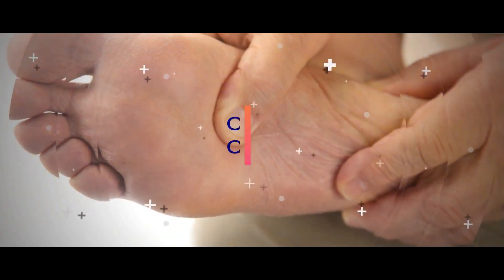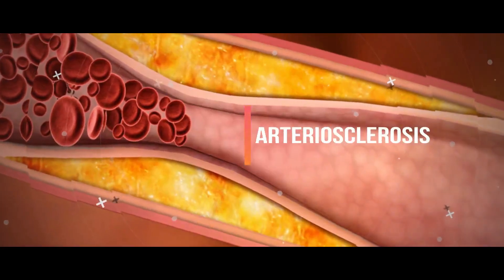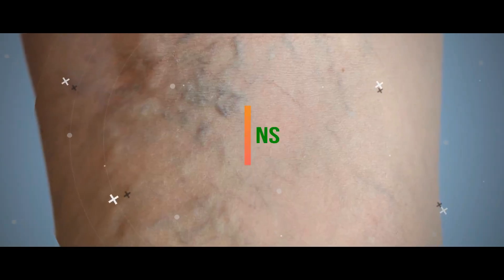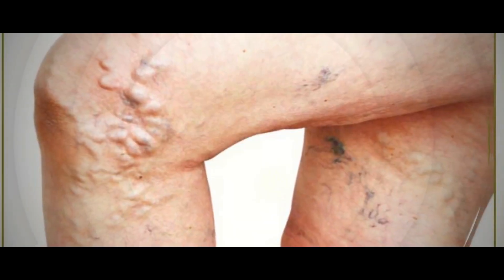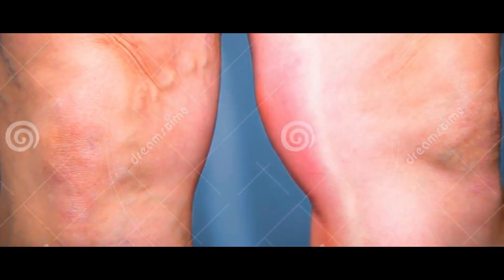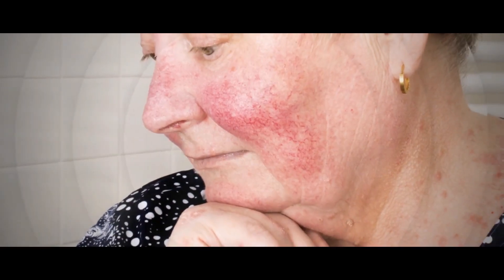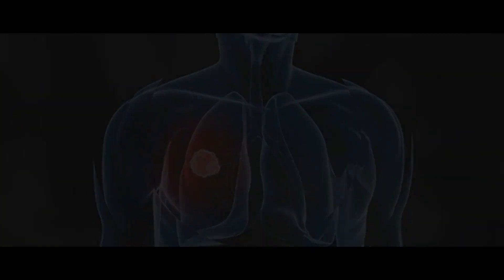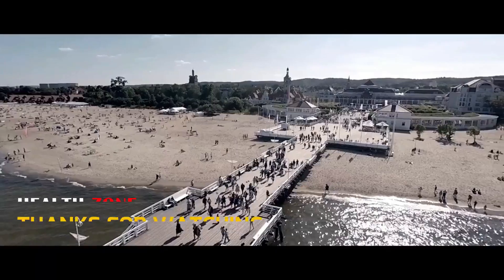5 Common Causes of Poor Circulation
5 Common Causes of Poor Circulation

Poor blood circulation through the body is an ever increasing problem, and it can lead to other serious health issues.

The usual symptoms of poor circulation start as tingling or numbness in the extremities, like the feet and hands. Cramping and changes in the color and temperature of the skin also can indicate poor circulation problems.

Arteriosclerosis
Arteriosclerosis is the hardening of the arteries, and it is a major cause of poor circulation problems. The artery walls become thick and hard and cannot move the blood from the heart to the feet and hands. Arteriosclerosis is often a side effect of diabetes and is worsened by smoking, being overweight and not getting enough exercise. High blood pressure and high cholesterol also can cause arterial difficulties.

Varicose Veins
Varicose veins are what happen when the veins are enlarged. This clogs the flow of blood and causes circulation problems, in addition to the unpleasant purple bulges usually found on the back of the legs. Varicose veins become enlarged due to a build-up of blood, and blood flow becomes restricted. Varicose veins are usually genetic and can become painful and sensitive to the touch. in addition, it can impair circulation in the legs.

Thrombophlebitis
Thrombophlebitis is a disease that typically strikes acutely and causes a warm tenderness in the legs as they turn a bluish color. Fluid builds up in the buttocks, groin and thighs and causes severe pain.

With treatment, phlebitis symptoms can be reduced within a week or two, when chronic discomfort sets in. Patients are relieved of the poor circulation problems only when their legs are elevated.

Niacin Deficiency
Niacin deficiency can cause poor circulation, among other conditions. The Mayo Clinic reports that healthy niacin levels usually are maintained through a balanced diet. The body needs niacin in small amounts for many bodily functions, including tissue metabolism.
Daily niacin requirements can be met by eating meat, eggs and dairy products.

Other Causes
Other conditions that can affect circulation include liver and kidney disease, lung disease and environmental factors. Exposure to extreme cold can slow down circulation. Chemical irritants, including tobacco smoke, impair the circulatory system. Alcohol and caffeine consumption also can restrict blood flow and cause circulation problems.

We always focus on diet first. As sugar, sugary food and glucose can cause inflammation in the arteries, causing cholesterol accumulation on the walls of the arteries which can restrict blood flow, we recommend a healthy diet like the Manna Diet. You also need to do some sort of exercise to keep the blood flowing. An alternative and highly effective natural treatment for enhanced blood flow is the Manna Blood Circulation Support supplement.

5 Common Causes of Poor Circulation
By Stay Healthy